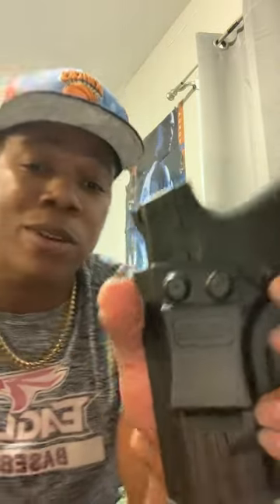Best Holster For The Shield Plus